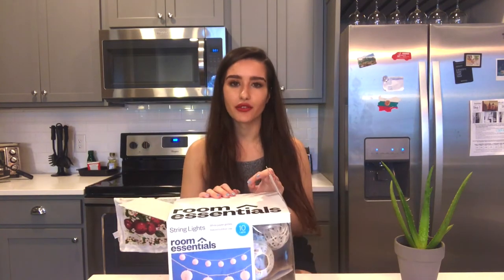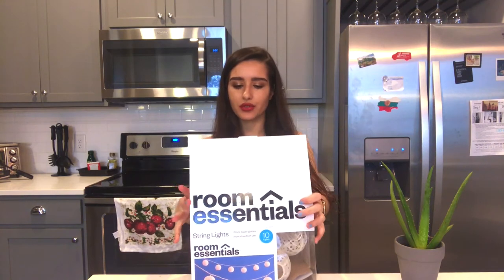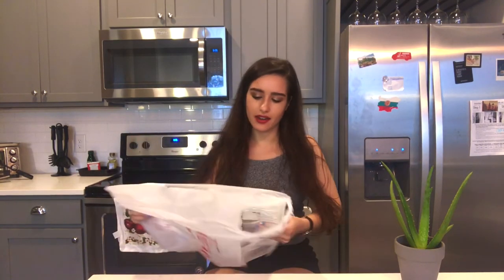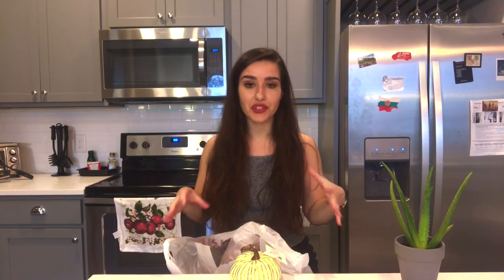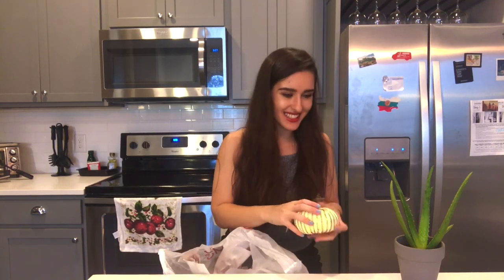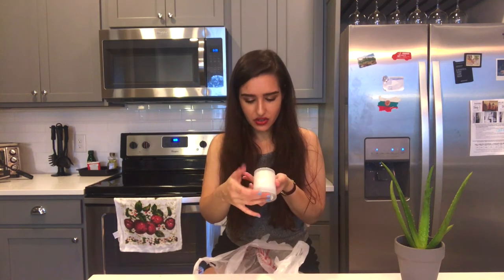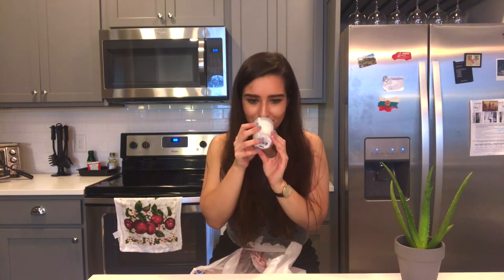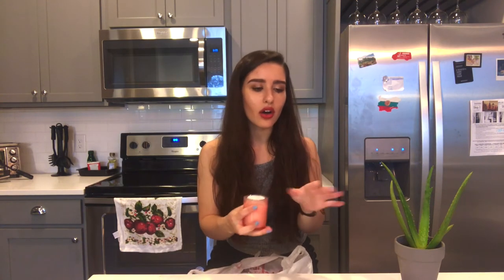My First Homeware Haul | Elena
My first homeware haul!!  Sorry for the delay guys.  Didn't have internet access because of the tropical storm!

● What do you think about my alternating lights idea?
● Where have the natural disasters been affecting you?

Eyebrows: L'oreal eyeshadow in Deep Mocha

Highlighter: Nicole Guerriero Glow Kit by Anastasia Beverly Hills